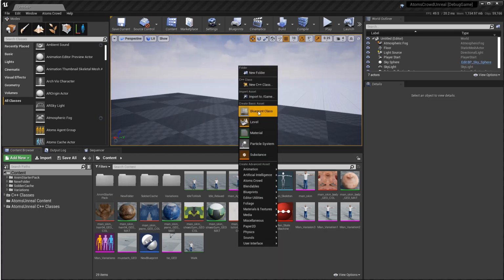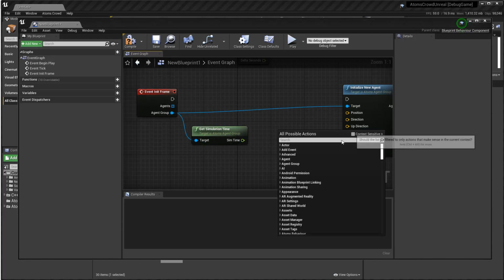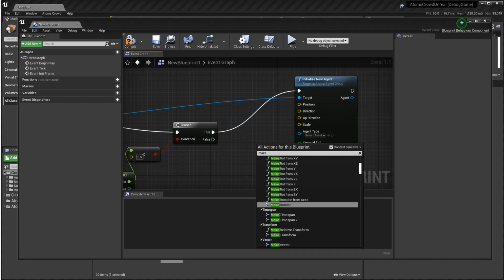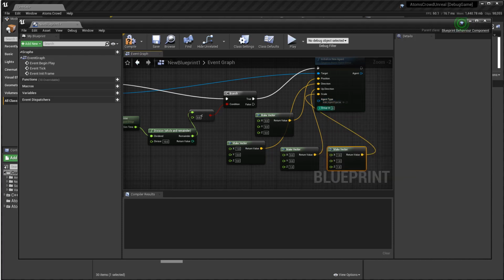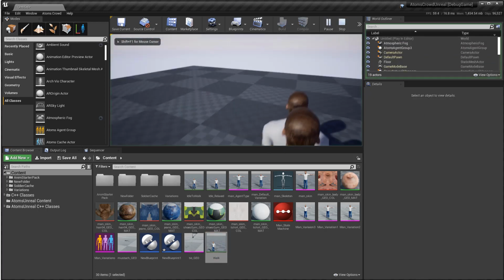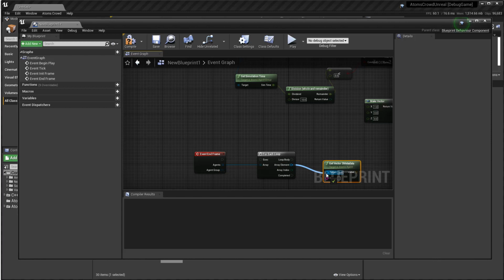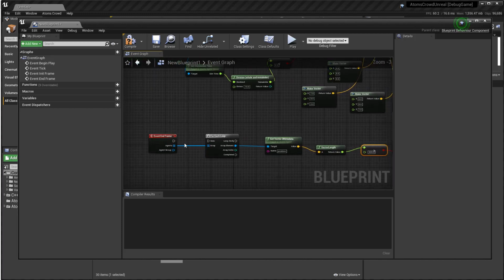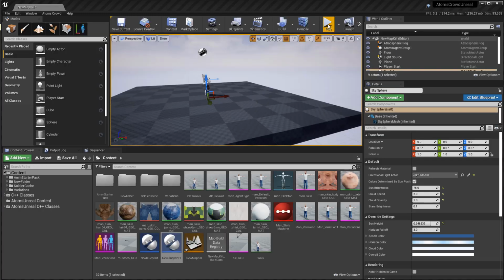AtomsUnreal - Runtime Agent Creation And Destruction